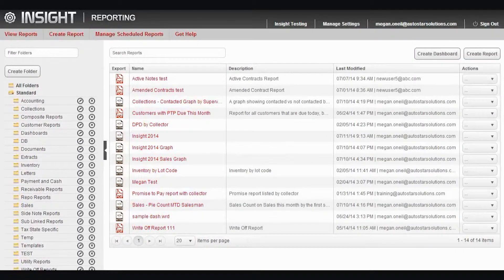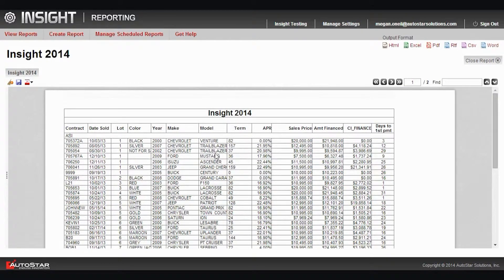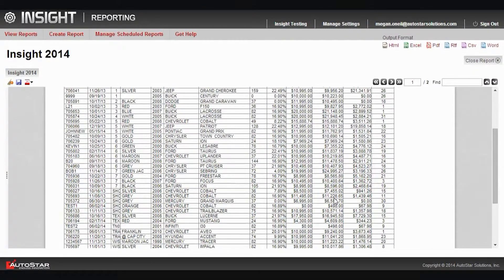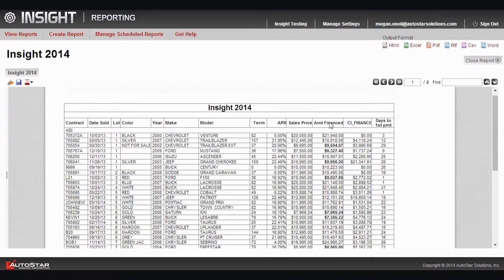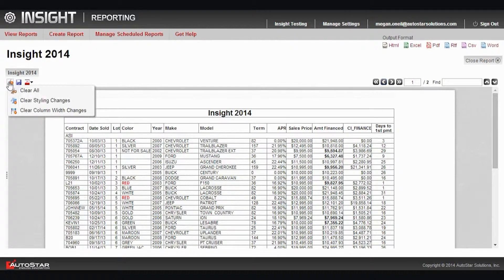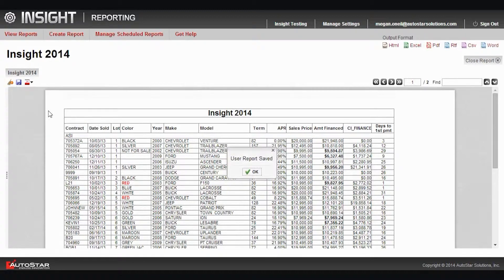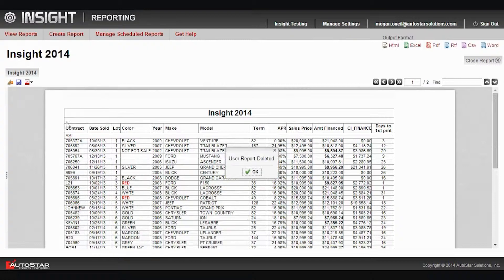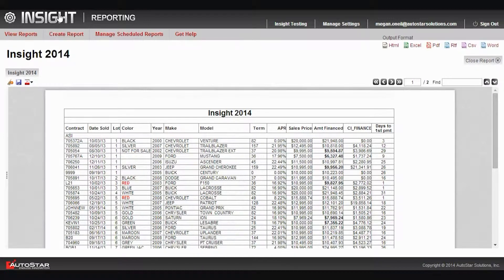insight reporting HTML interactivity styling and formatiing